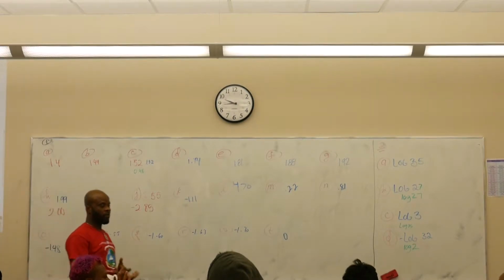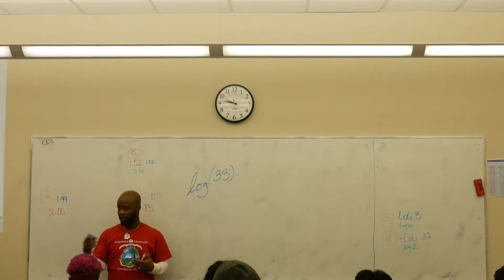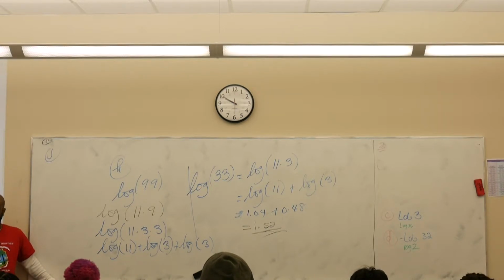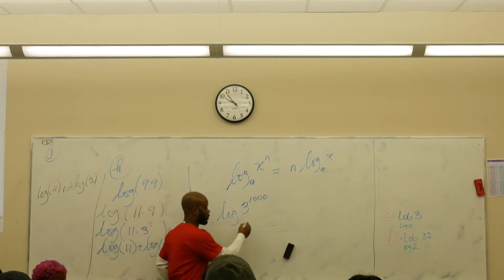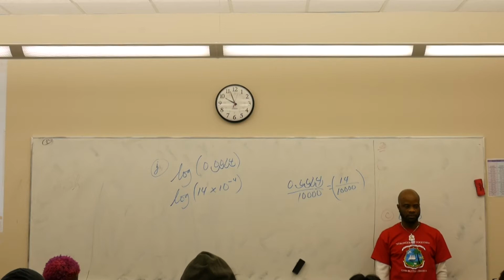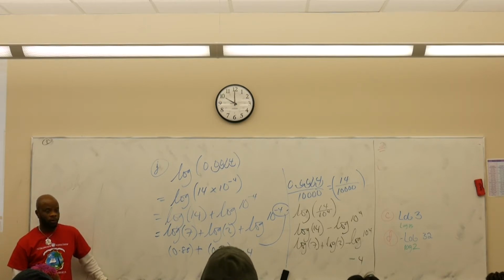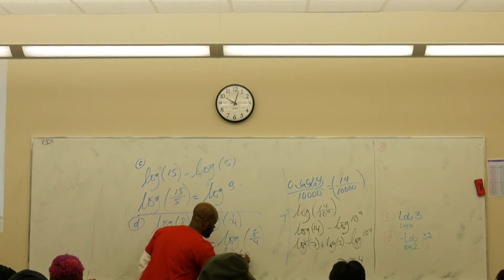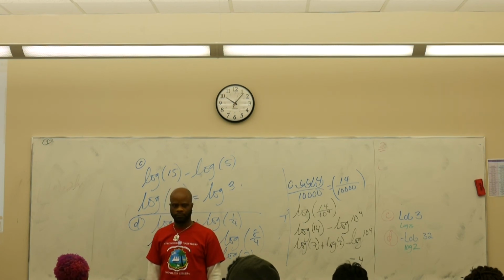The Log Function (Part 3)